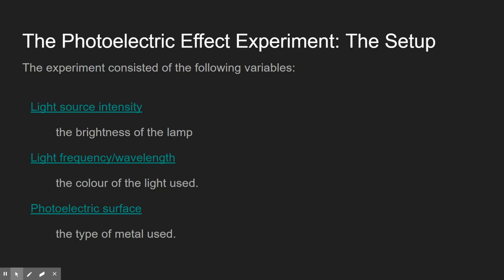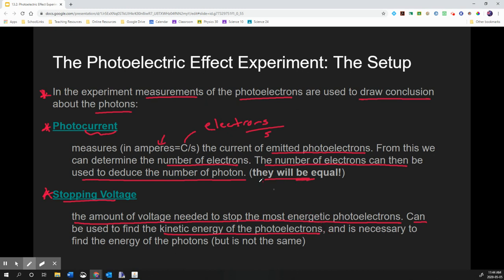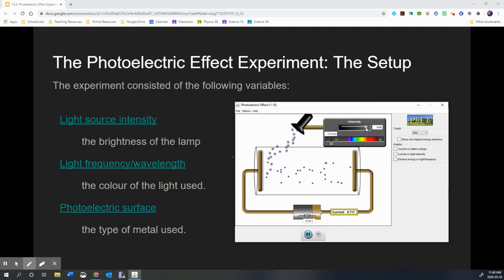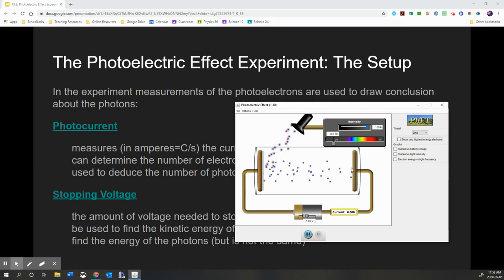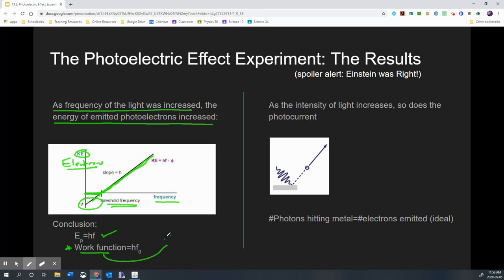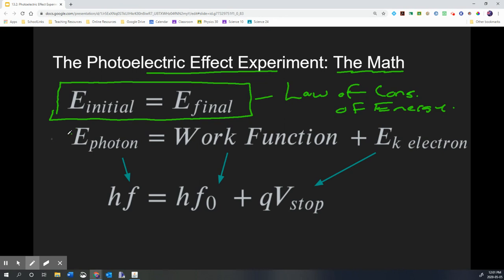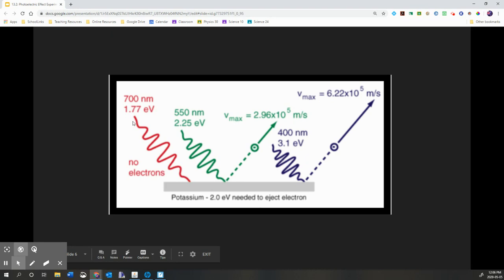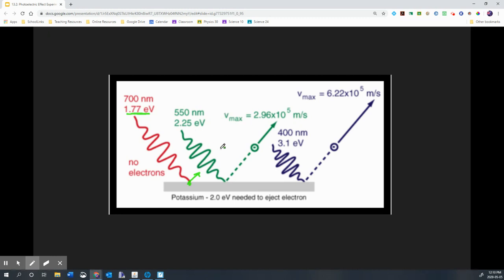14.2: Photoelectric Effect Experiment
Photoelectric Effect Experiment